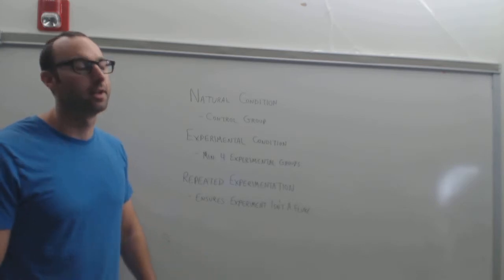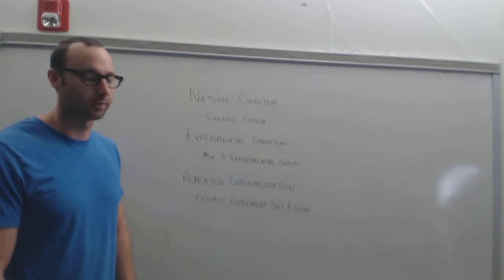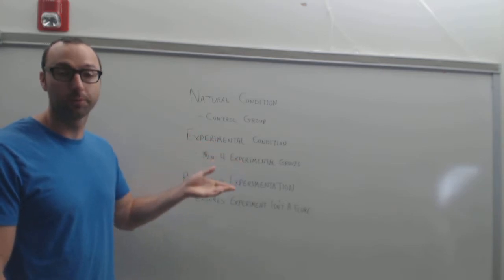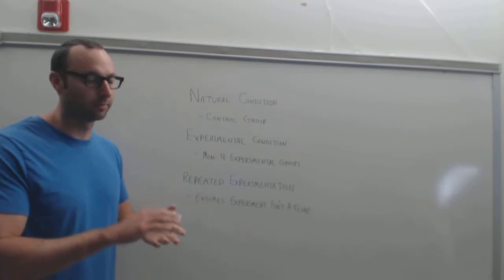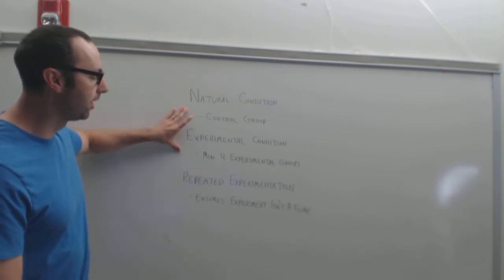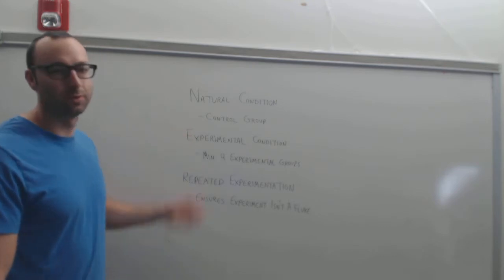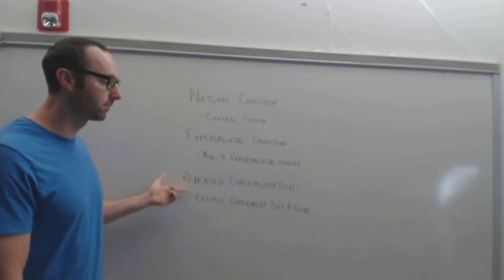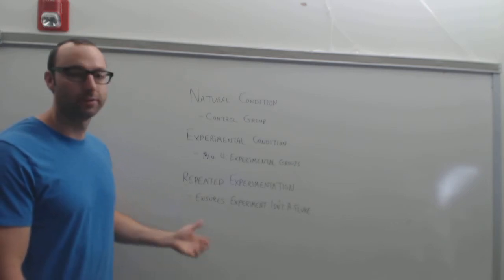Conditions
Brief explanation of conditions in an experiment